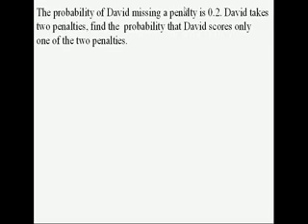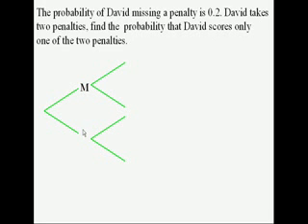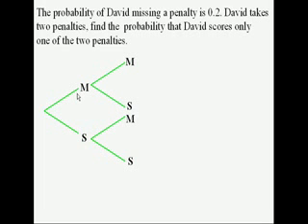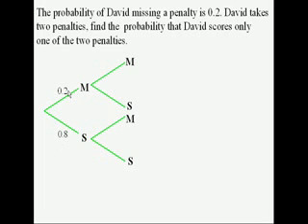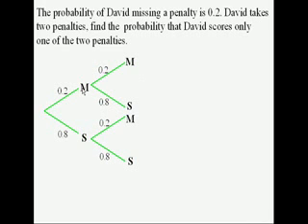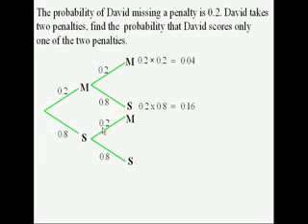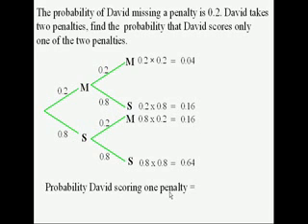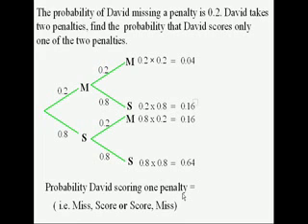Tree Diagrams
TeacherTube User: Alienmaths